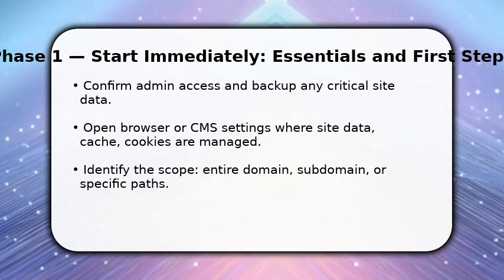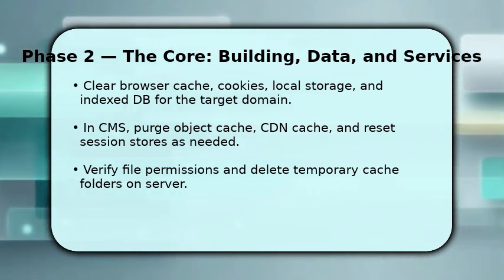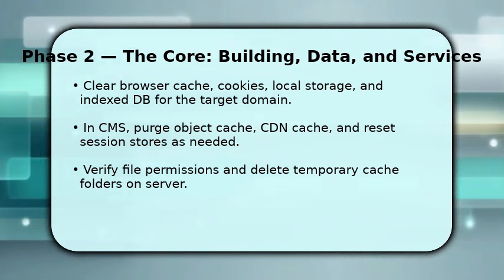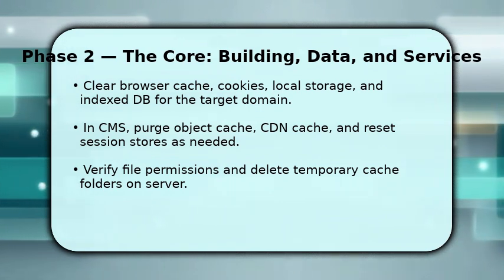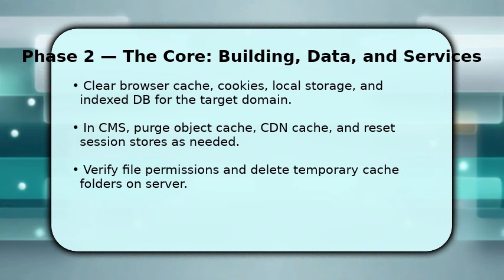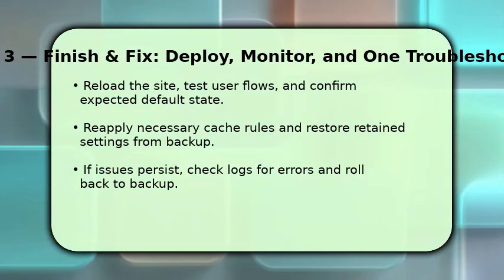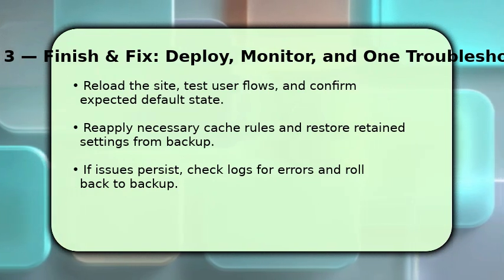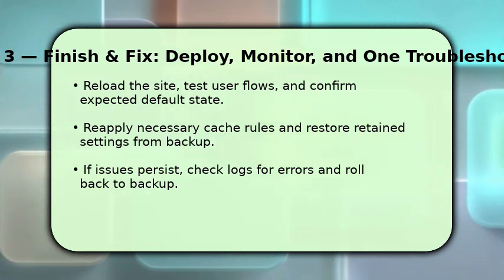How to Reset Website Data - Step by Step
How to Reset Website Data - Step by Step | 🔒 Surfshark VPN Deal — Stay private and secure. $1.99/mo + 3 Months Free ▸

Learn the essential steps to reset your website data for security and privacy. This video guide provides a clear, step-bythy process tailored for both beginners and tech-savvy users.

reset website data, website settings, privacy protection, data deletion instructions, secure your online presence, web privacy reset tutorial, manage site information, delete browsing history on websites, clear cookies and cache, site security steps